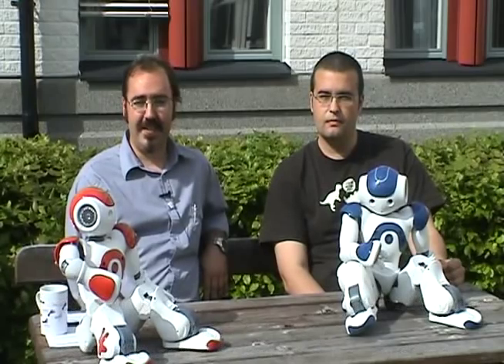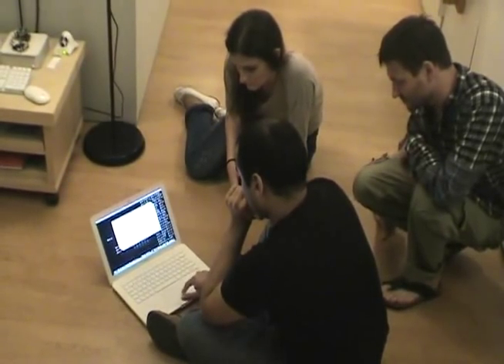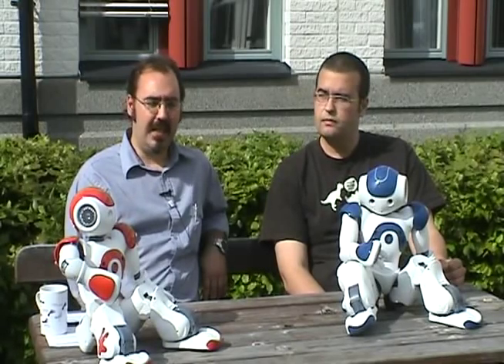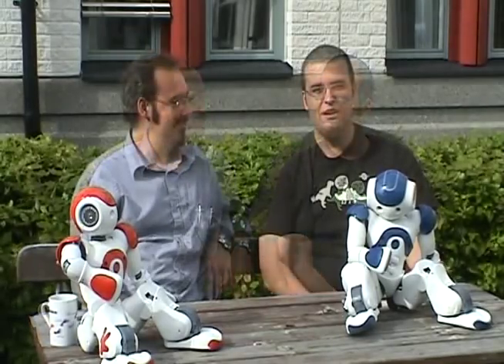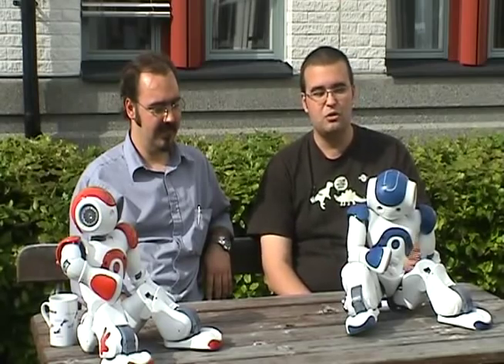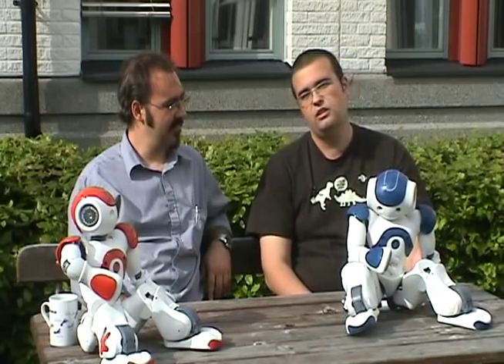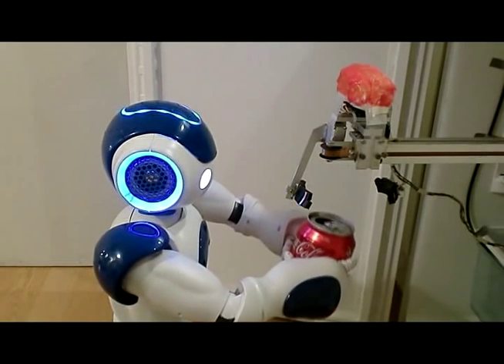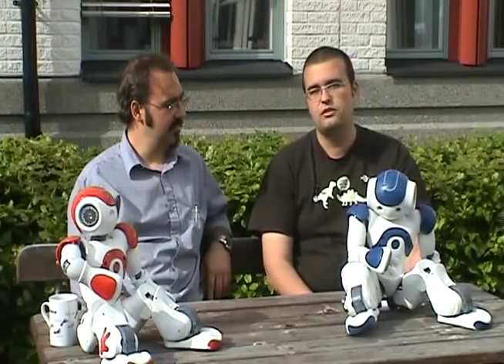The Nao Robot used for Master's student education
This video is a testimonial about the use of the Nao humanoid robot for advanced technical education.  We discuss how the robot is used in the International Masters program on Robotics and Intelligent Systems at the University of Örebro, Sweden. The program attracts students from all over the world and provides a unique blend of theoretical and practical subjects in intelligent systems with a particular emphasis on robotics. A centerpiece of the program is the Integrated Project Work, a two-term course involving the use of the Nao robots inside a smart home.

if you are interested in becoming a student in our International Master's Program in Robotics and Intelligent Systems!